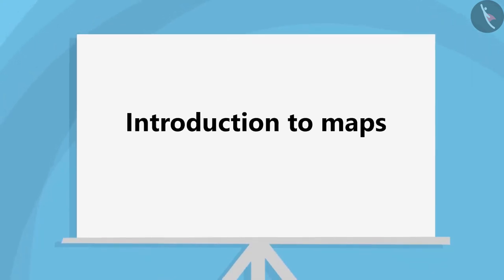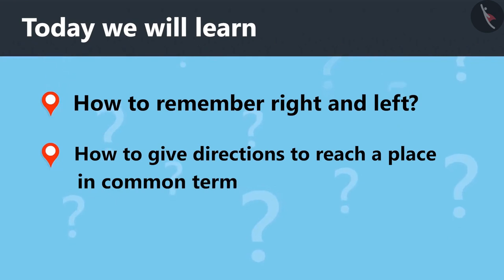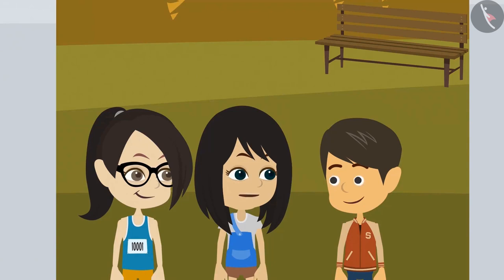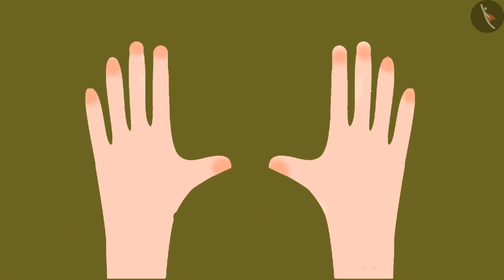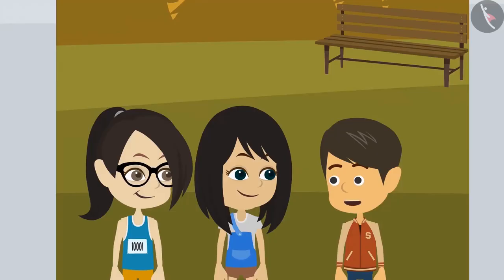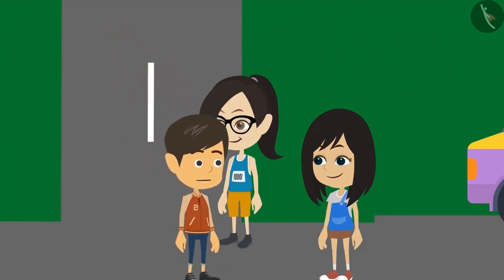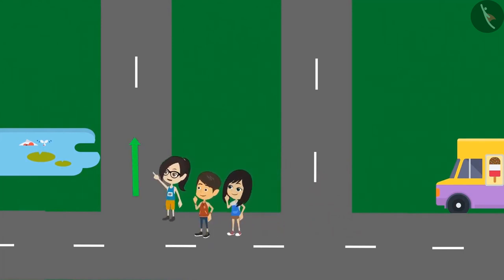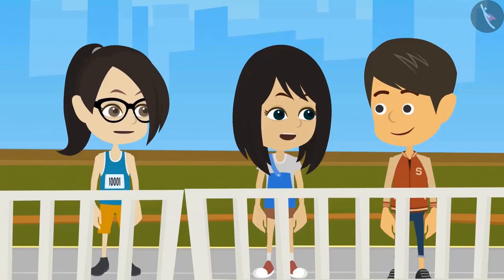Class 4 Maths Chapter 5 (Part 3) "The Way The World Looks" cbse ncert english medium